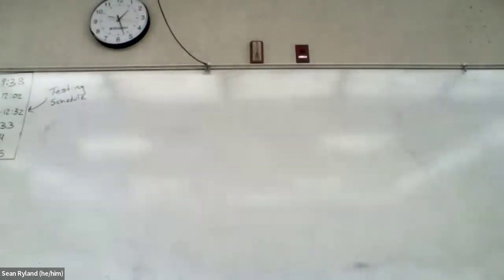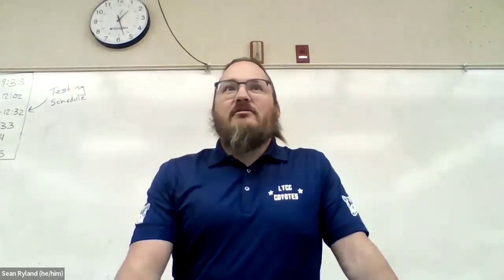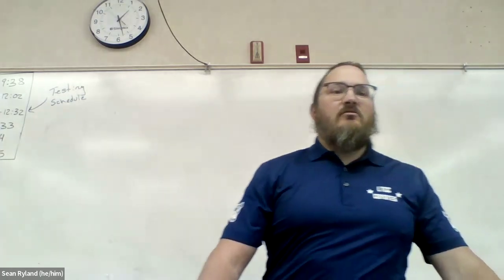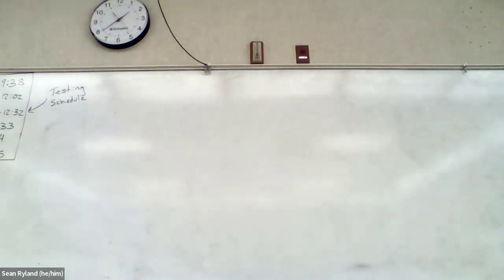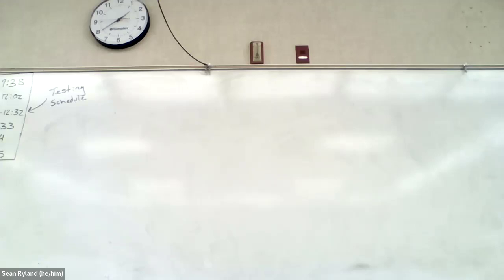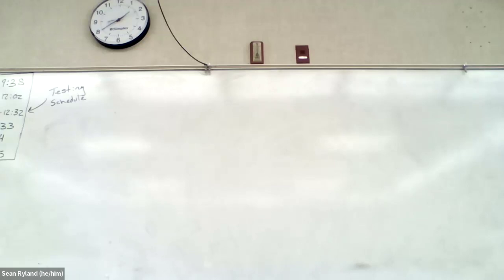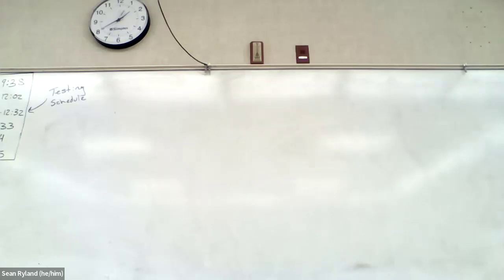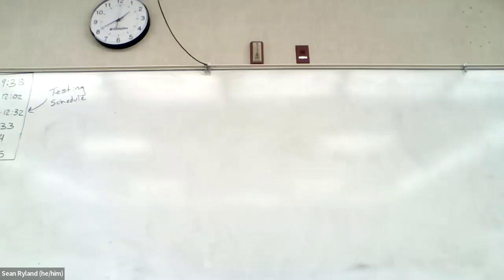CHM100D Wi2024 Lecture 25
Intermolecular Forces STHS LTCC